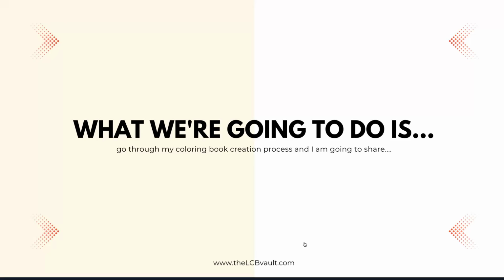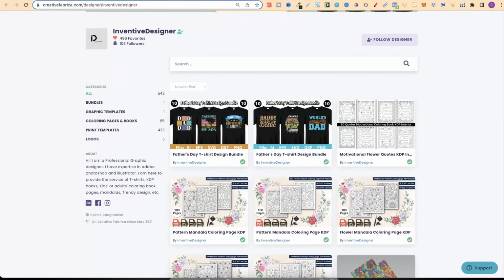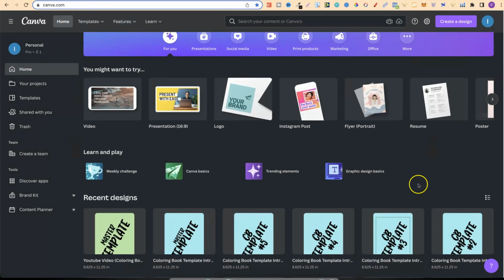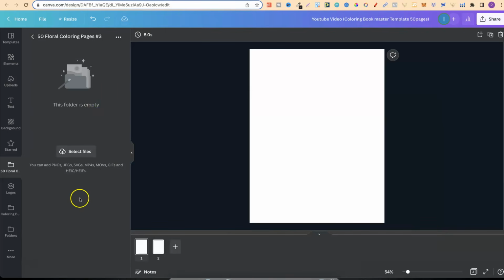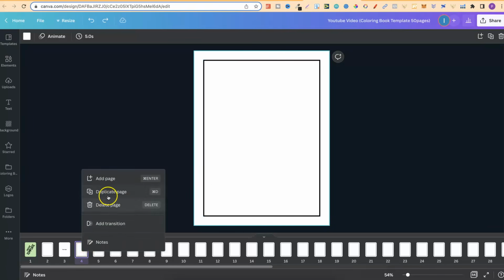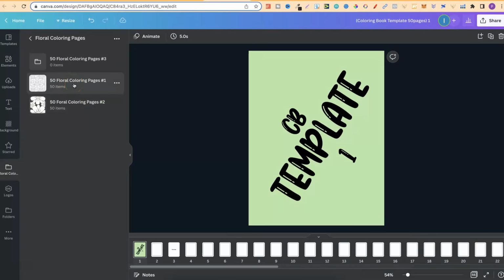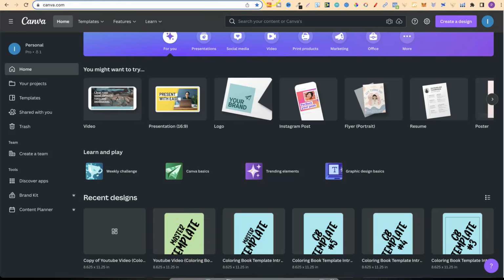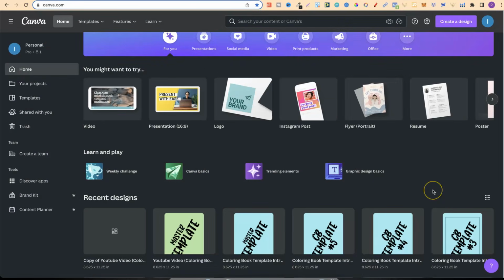3 KDP Coloring Book Creation HACKS To Help You SAVE TIME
In todays video I share my 3 Simple Step Process hat allows me to save so much time for when I want to create coloring books.

0:00 Intro
0:40 What To Expect From This Video
3:11 Step 1: Finding and Researching Coloring Pages
8:22 Step 2: Creating & Organizing Folders Within Canva
12:15 Step 3: Creating a Master Template
17:27 Step 4: Creating Templates From The Master Template
23:36 Step 5: Creating Your Books